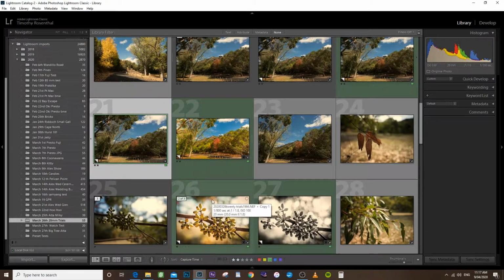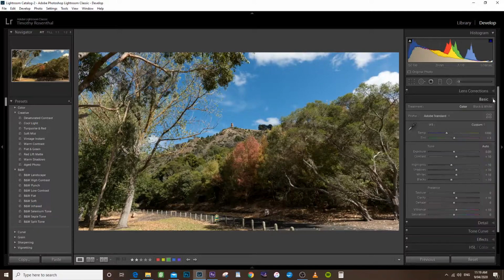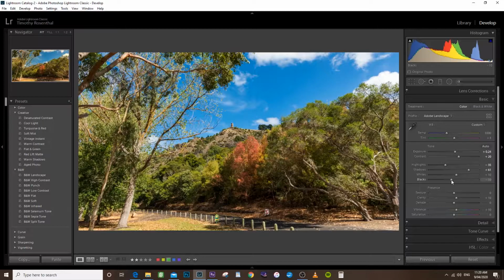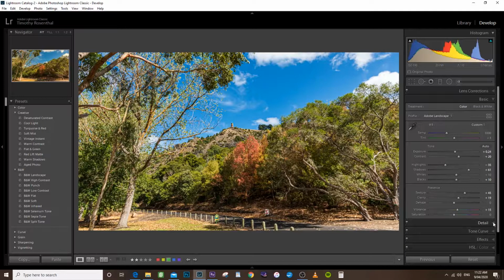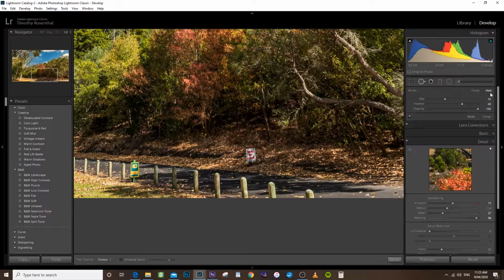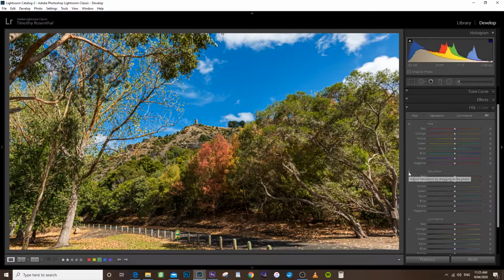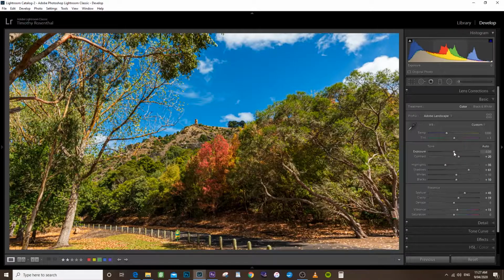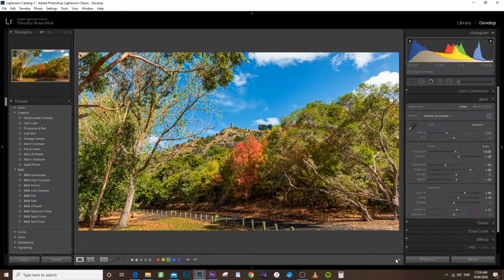Learn Create: Lightroom Autumn Landscape Edit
In this video we go through how to edit a midday Autumn Landscape in Mount Gambier, South Australia